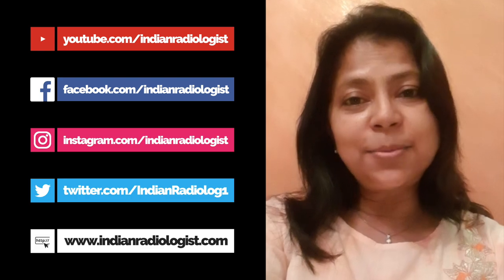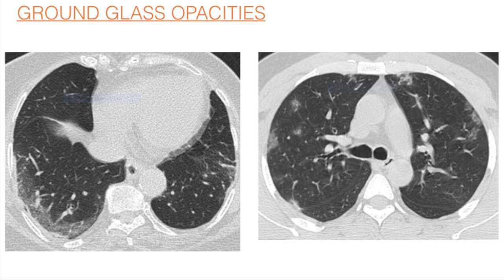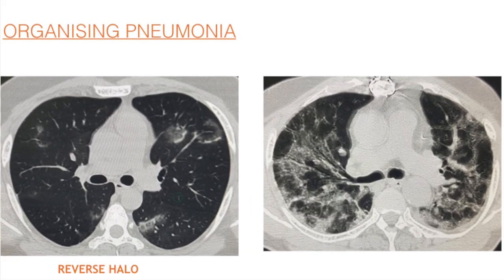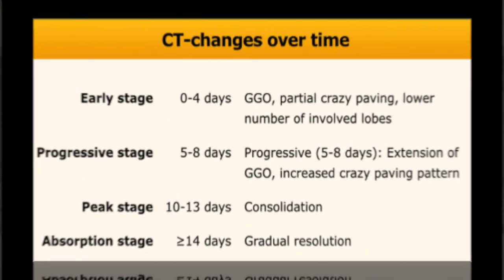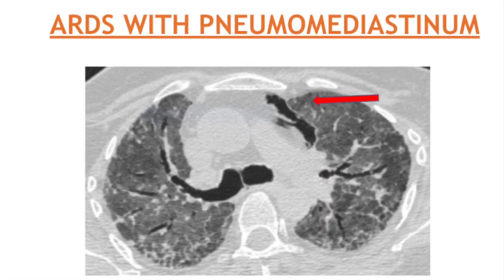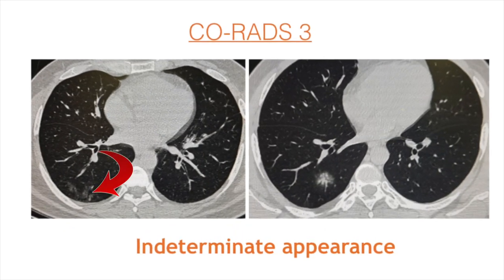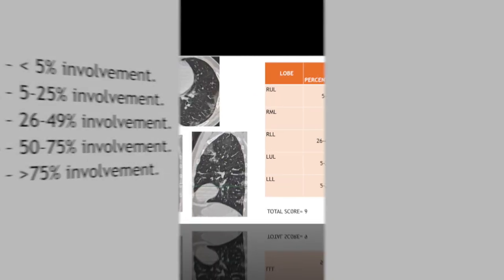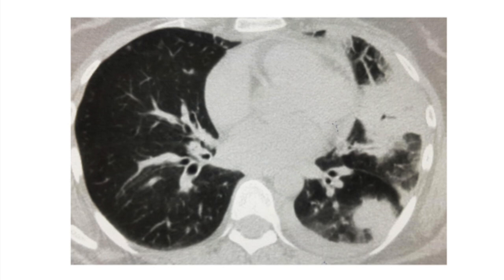CT FINDINGS IN COVID19 - What have we learnt | DR SOMALI GHOSH | CORADS | SEVERITY SCORE | CORONA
Masterclass Back2Basics - Conventional Radiology Online CME (ONLINE COURSE)
March 20-21, 2021

Our Next Event is SONOBUZZ ON SITE, 2021 Nov 19-21, at The Renaissance, Mumbai, International Faculty + and National Faculty from India - Alpana Joshi, Ashok Khurana, BS Ramamurthy, Chaitali Parekh, Ankit Shah, Chander Lulla, Chaitali Parekh, Nitin Chaubal, S Boopathy, S Pradeep and more. Catch the program details that will be up on our site shortly.

In this video, learn about COVID19, corona virus lung infection, pulmonary thromboembolism, Radiology Resident Teaching, NEETPG, Target sign, Atoll Sign, Halo Sign, Subpleural band, Subpleural line,